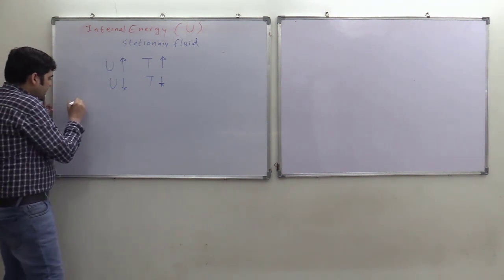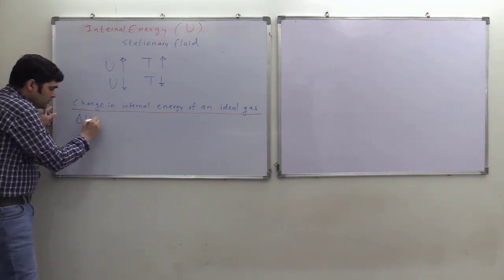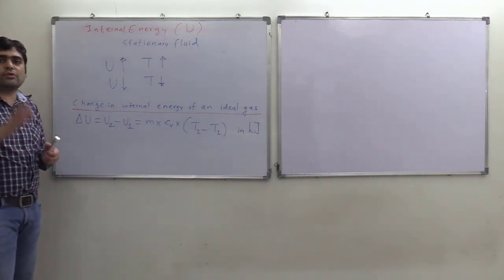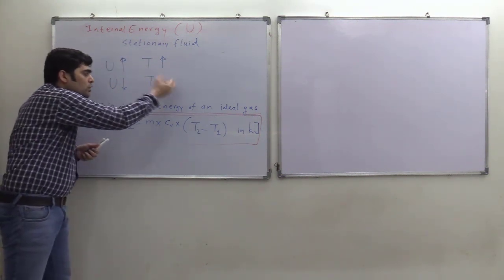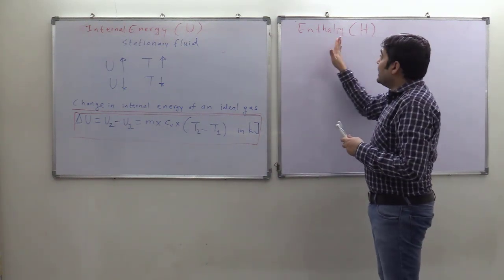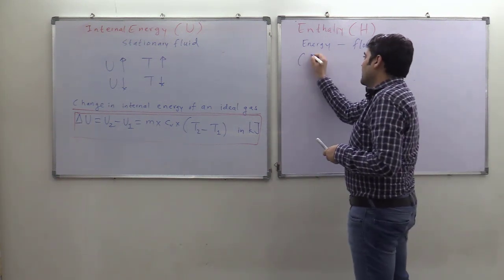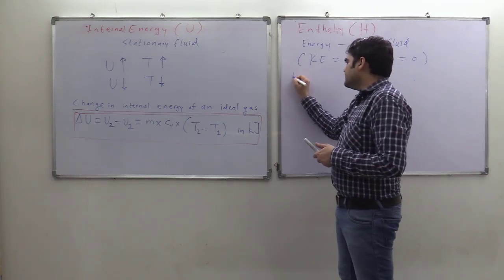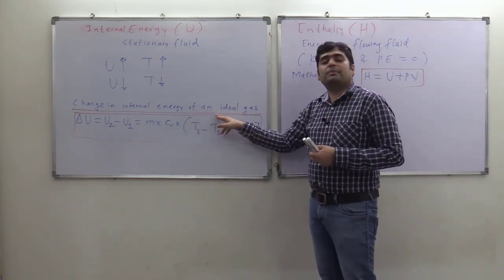Applied Heat Q1 Theory Part II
In this lecture we are going to study
1. Internal Energy
2. Enthalpy